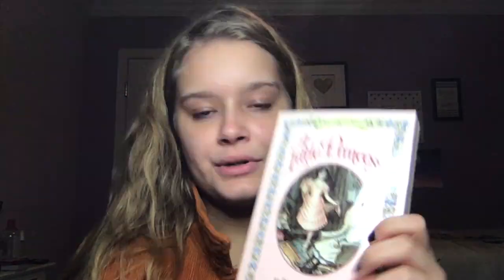BookLook #3: A Little Princess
Well, this video has certainly showed me that perhaps I should write out the plot points and follow what I've written instead of just winging it and trying to tell you all what this book is about from memory. Hello everyone! Today, we're talking about another book from my childhood and making a makeup look from it! I hope you all enjoy!